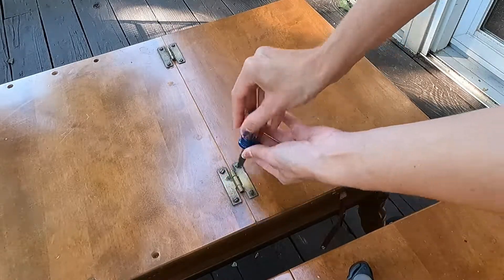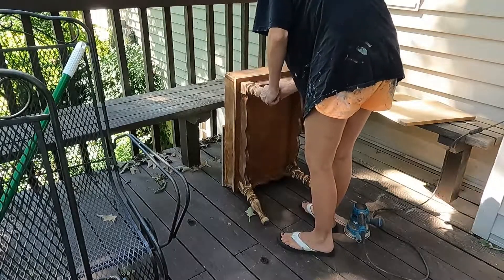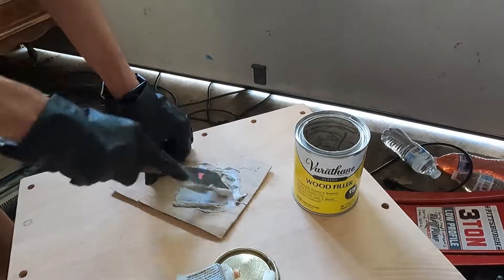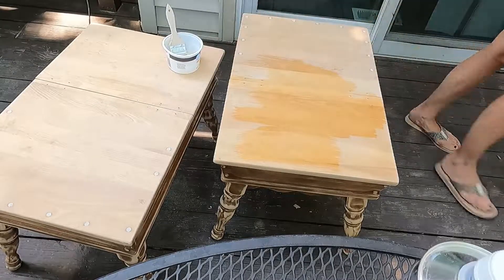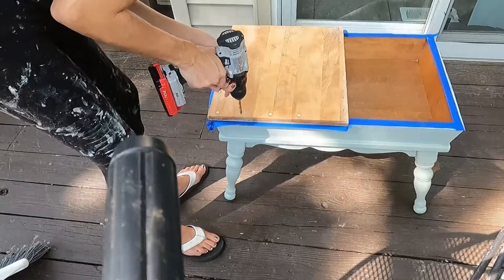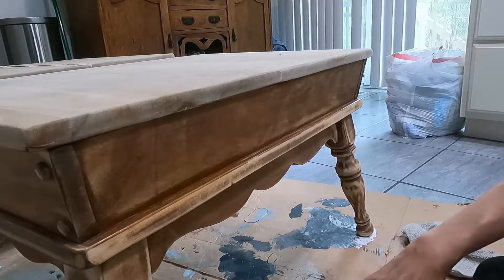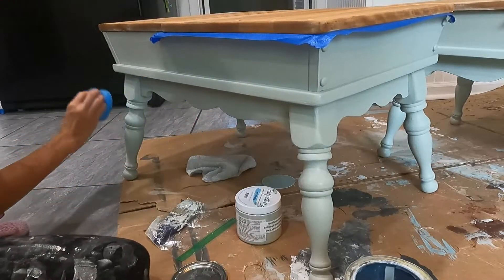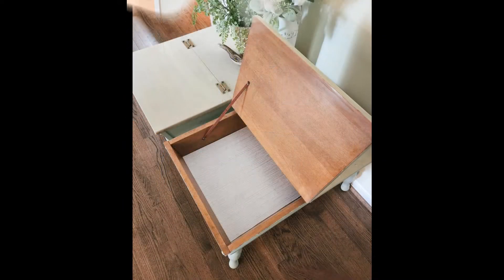Easy furniture flip for beginners | paint couture makeover | side table redo | easy paint wash DIY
In this video i touch on a few different techniques like bleaching furniture and paintwashing. this is a simple easy flip with tthe basic instructions on how to refinish a set of out dated end tables.

Products used
Paint couture paint in Misty Fjord and peace
Rustoleum chalked sealer in matte
sponge applicator
household bleach